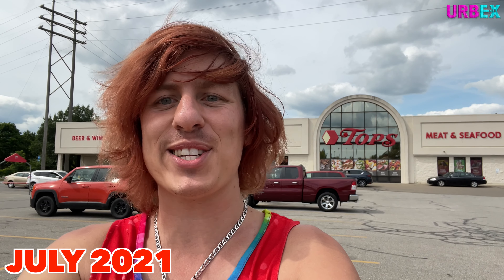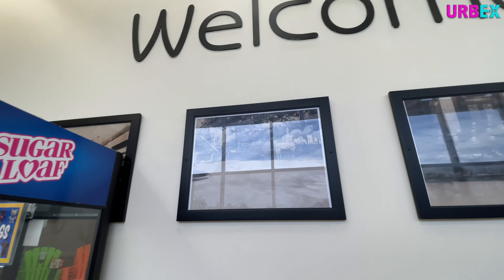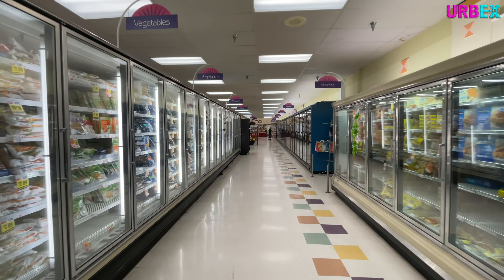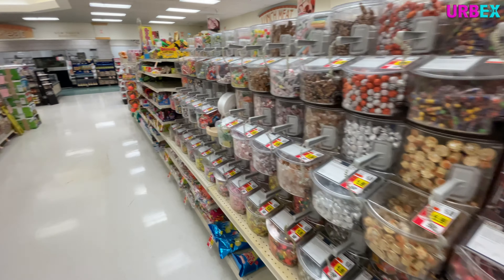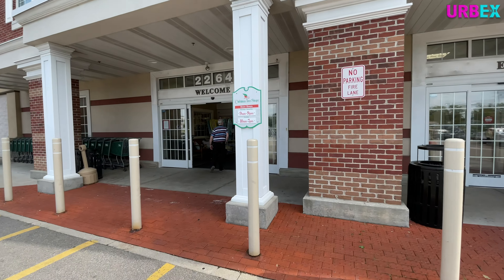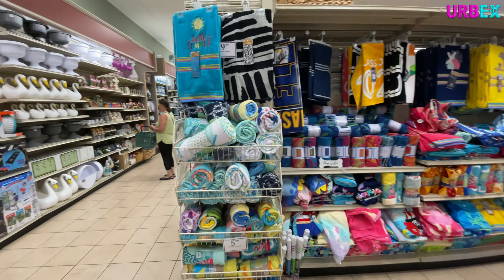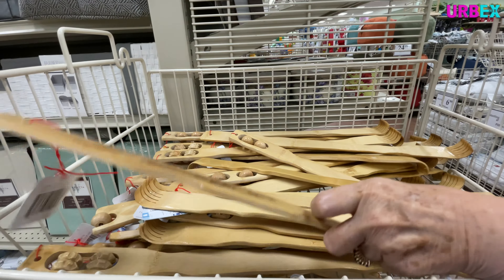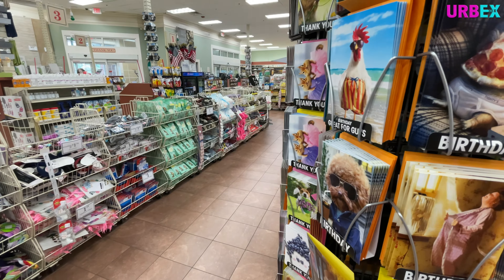TOPS MARKET AND THE CHRISTMAS TREE SHOPS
Have you ever been to these stores? You don't find many of these in the region I frequent so I figured we would preserve them here today.